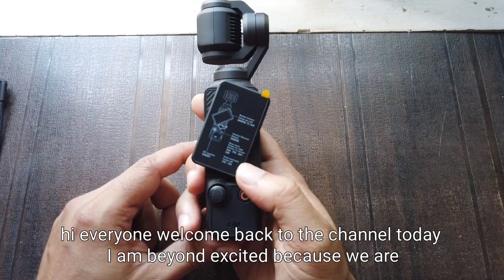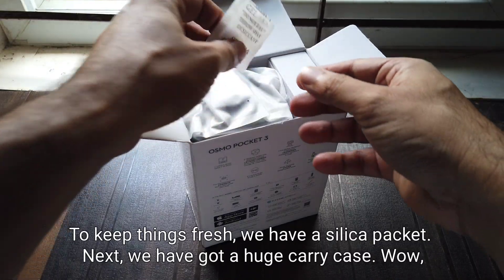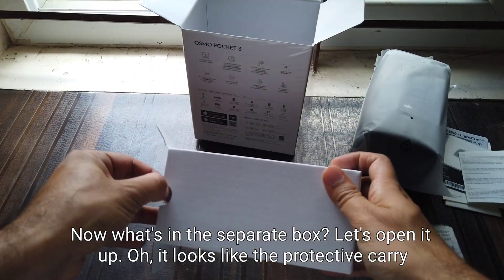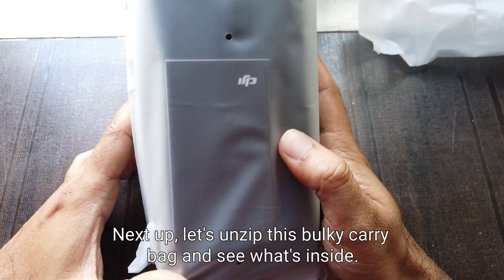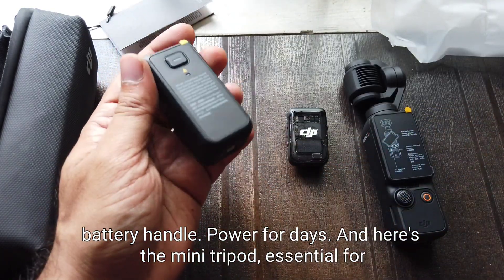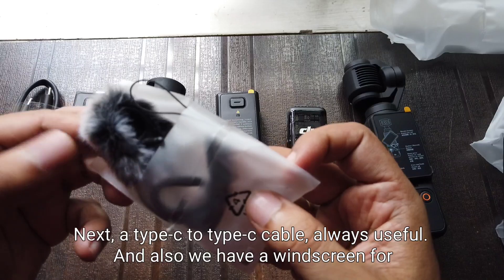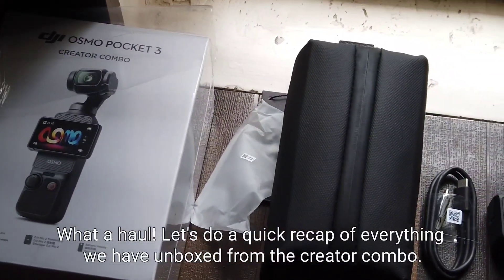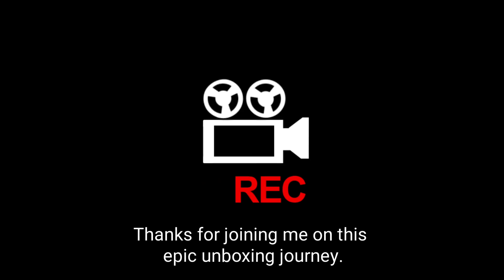Vlogging essentials | Combo Creator Pack | 55000 INR | Unboxing the DJI Osmo Pocket 3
BUT IT WORKS CHEAPER IF YOU GET IT FROM US.

Amazon link India :

1) Basic camera
2) Basic camera + Combo creator

Join me as I unbox the highly anticipated DJI Osmo Pocket 3 gimbal camera! After five years with the original Osmo Pocket, it’s time for an upgrade. In this video, I’ll reveal everything included in the Creator Combo, explore the exciting new features, and share my thoughts on this incredible piece of tech.

These are the products I personally use and have reviewed on my channel. If you're interested in any of them, you can check them out using the links provided. Thank you for your support!

1. Technology and Gadgets
• DJI Osmo Pocket 1
• DJI Osmo Pocket 3 Combo Creator Pack
• Wanbo T2 Max Projector for Home
• Simpex Portable light
• Tapo C200 Home CCTV
• 360 Degree CCTV Bulb
• Dell P2425H Monitor
• Light Bar for Monitor
• Rambot 20x Telephoto Lens
• SanDisk Extreme Pro Micro SD Card
• Dell KM3322W Wireless Keyboard and Mouse
• Portronics Multifunctional Gadget Cleaner

2. Home Appliances and Essentials
• Nova Milk Frother
• Electric Plasma Arc Lighter
• Mangalam Electric Kapoor Dani
• Anti-Vibration Pads for Washing Machines
• Cello Medico Box
• Mr. Chickwala PVC Blinds
• Motion Sensor Lights
• Iris Reed Diffuser
• Rose KM Humidifier
• Decoction Maker for South Indian Filter Coffee
• Health Sense Facial Steamer
• Handy Vegetable Chopper
• Manual Foam Sprayer Shine X Pro
• Flabko Swing Hanger Rack
• Magic Brush for Home Cleaning
• Chemical-Free Mosquito Killer Trap

3. Kids, Family, and Toys
• R for Rabbit Bicycle
• Affordable Kids Laptop
• Fish It Out Toy
• Snoopplay Little Driver Steering Wheel for Kids
• Peppa Pig Bedtime Adventure Book
• Sophie la Giraffe Kids Toys
• Kick and Play Gym Fisher-Price
• Luv Lap C50 Baby Rocking Cradle
• Luv Lap Toddler Safety Gate
• Joie Mimzy Snacker High Chair
• Smiley Kiddos Joy Lunch Bag
• Toy Truck Excavator
• Tennis Cricket Trainer

4. Personal Care and Accessories
• Philips One Blade Trimmer
• Beardo Hair Blower
• Colgate Batman Electric Toothbrush for Kids
• CareSmith Spark Electric Toothbrush
• CareSmith Neo Dental Flosser
• Accu-Beat Pulse Oximeter
• Accu-Check Active Glucose Monitoring Device
• Health Sense Personal Weigh Scale
• Ray-Ban Justin Sunglasses

5. Travel, Outdoors, and Vehicles
• Vega Crux Flip-Up Budget Helmet
• Milton Lunch Box
• Blind Spot Mirror for Car
• Portable Pressure Washer for Car and Bike

6. Lighting and Décor
• Chilly Fits Night Lamp
• Fawn Light Lamp